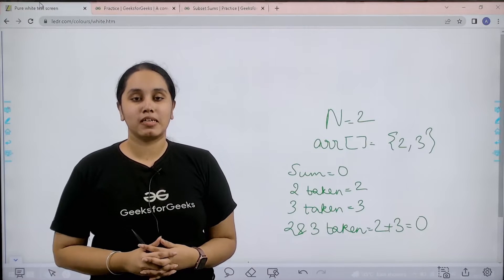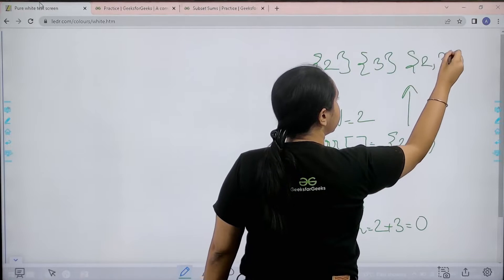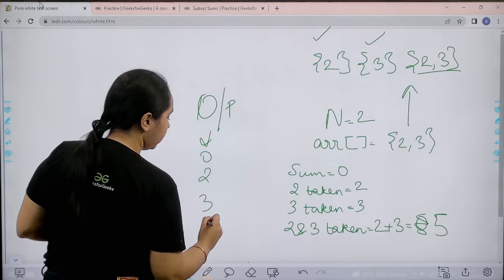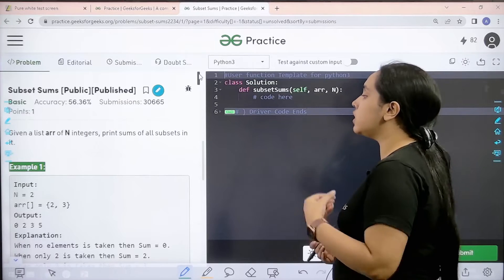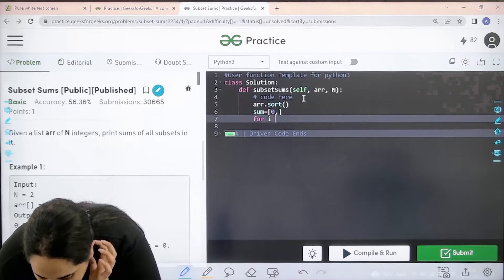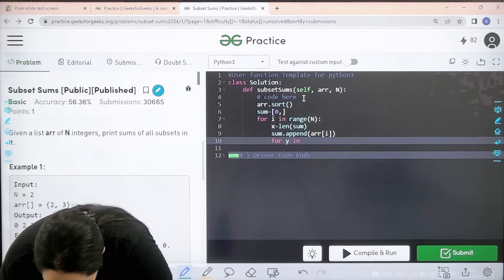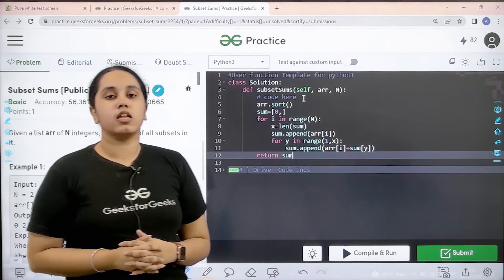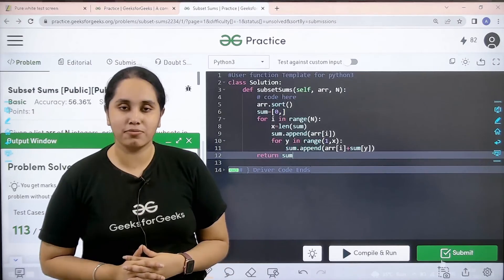Subset sums | School Practice Problem | GeeksforGeeks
Join Avneet Kaur as she solves the school practice problem: Subset sums. This is a great way to improve your coding skills and analyze yourself.